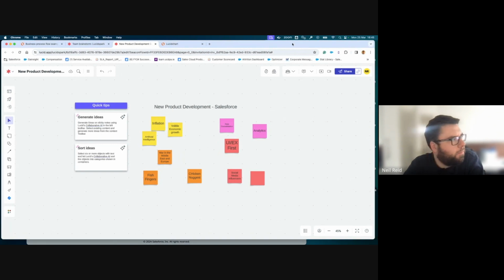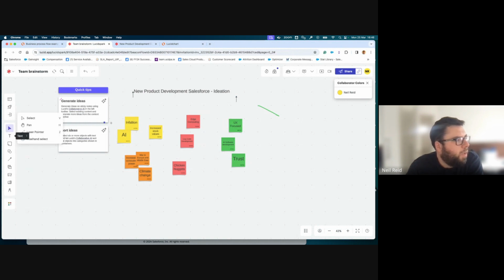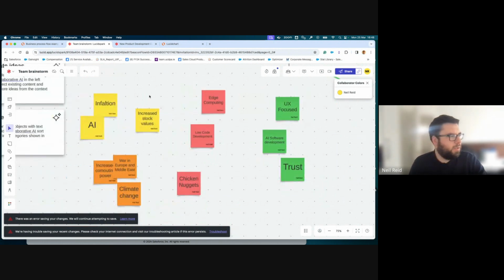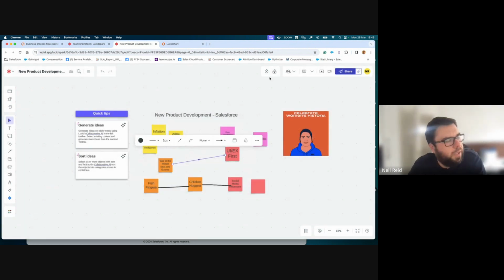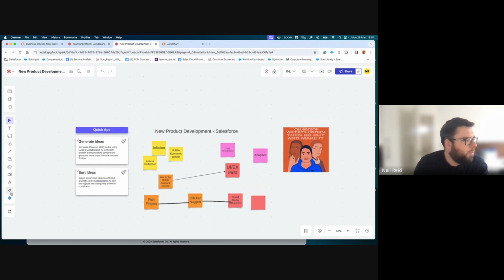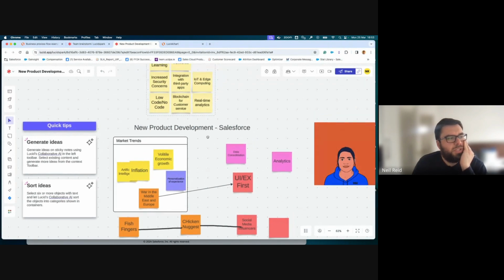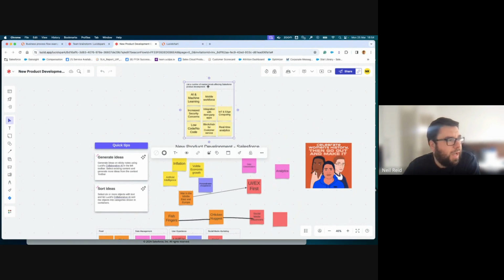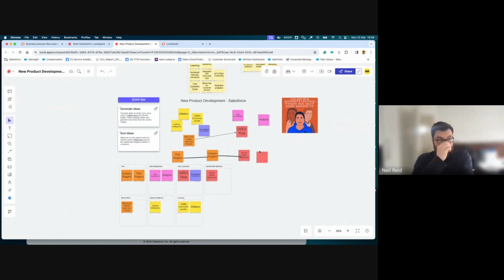LucidSpark UCD Video